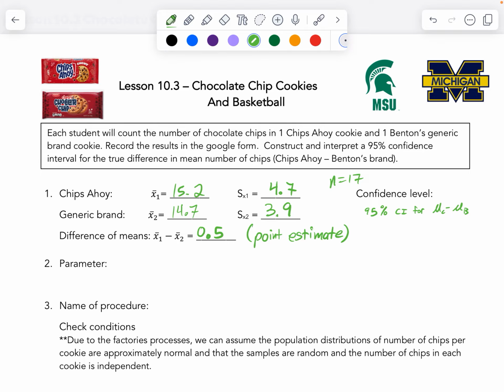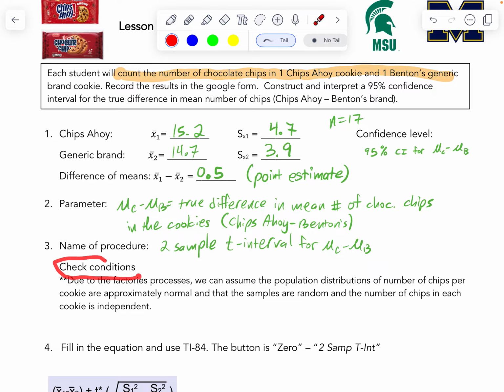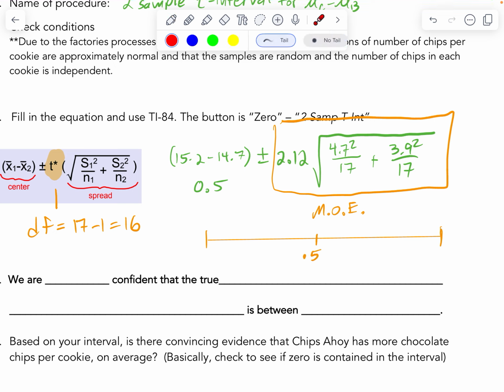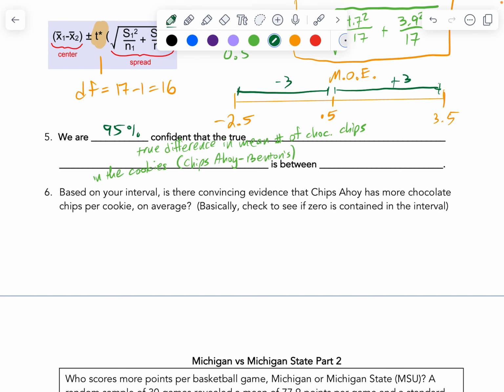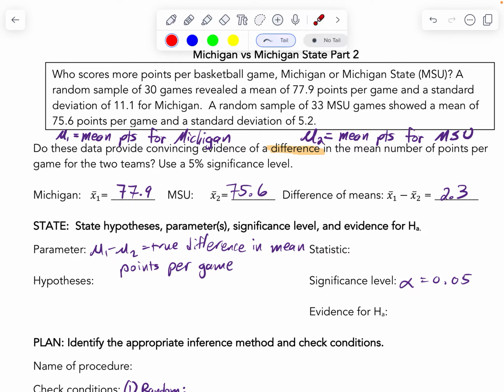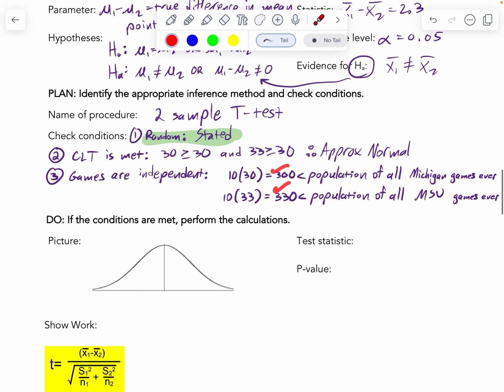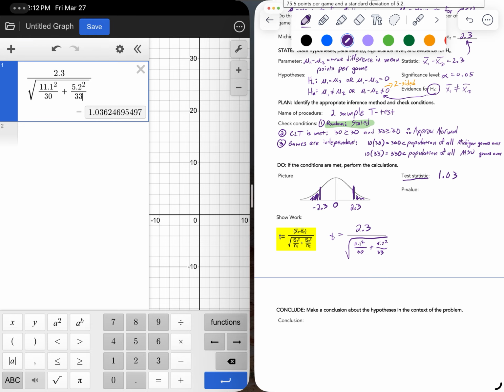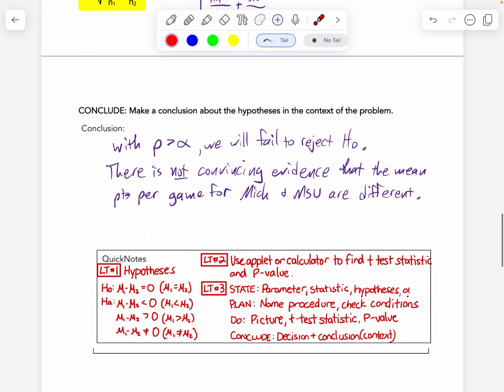March 27, 2026